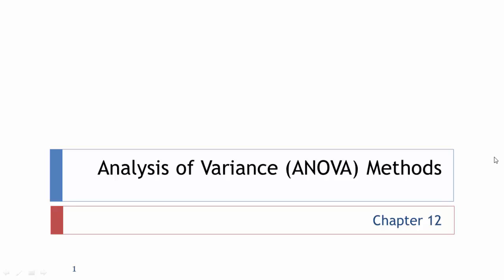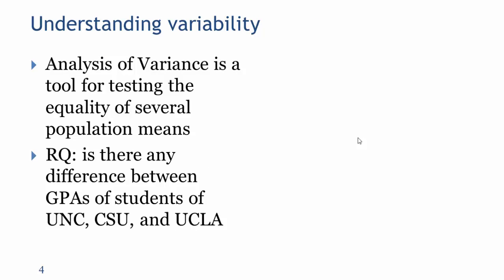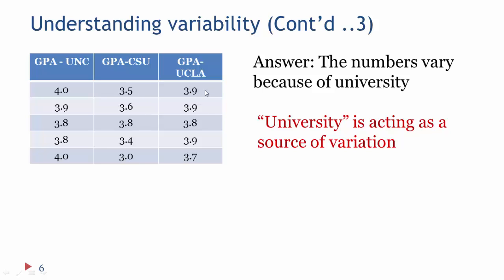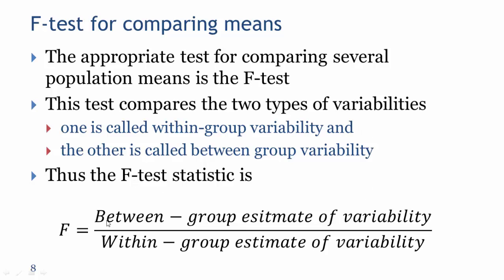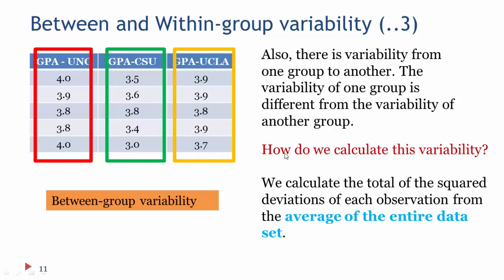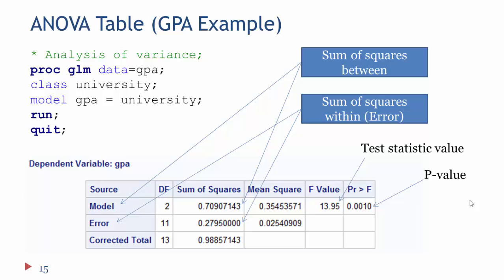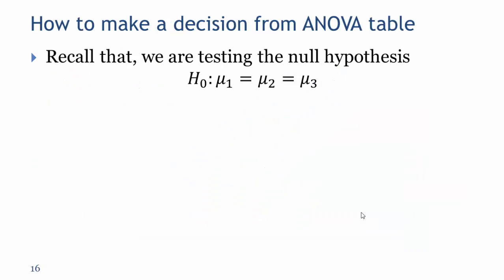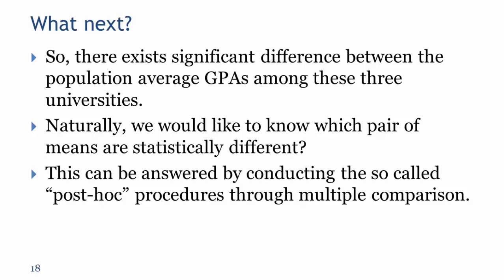Chapter 12 ANOVA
In this video I've talked about the concept of variability and then explained Analysis of Variance (ANOVA) in a somewhat non-technical way.